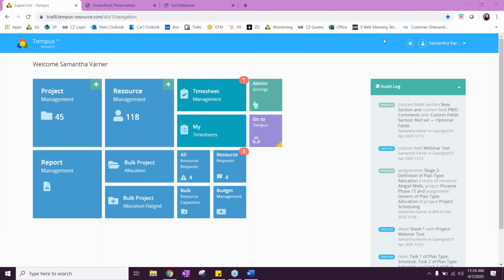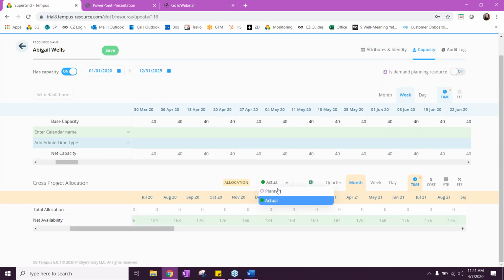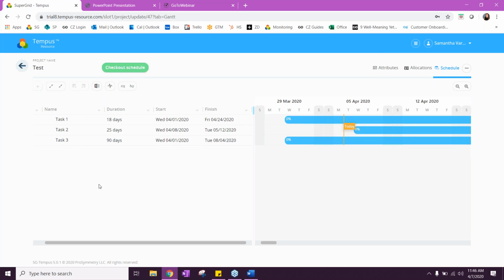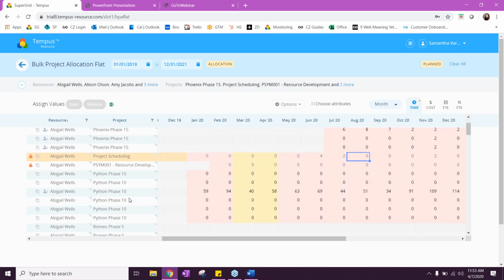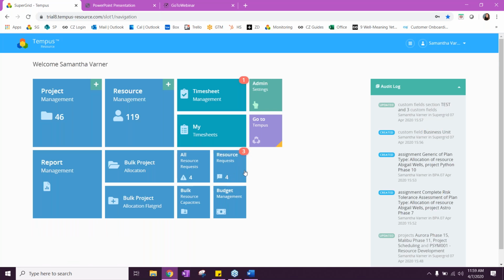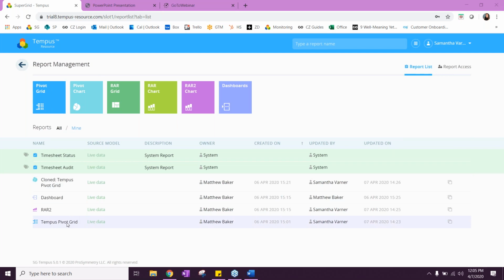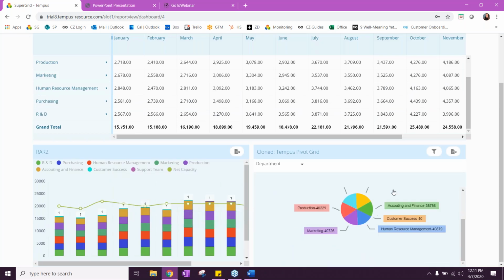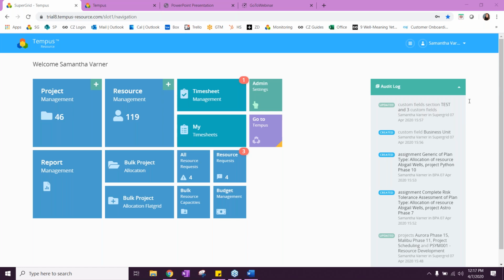Functionality and Navigation Basics for All Users